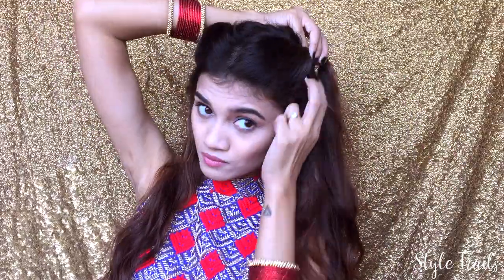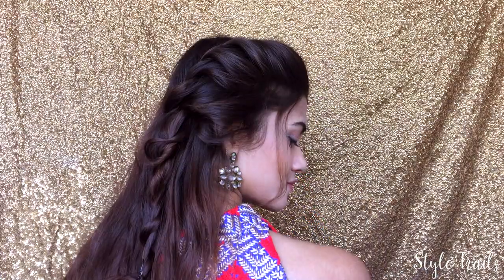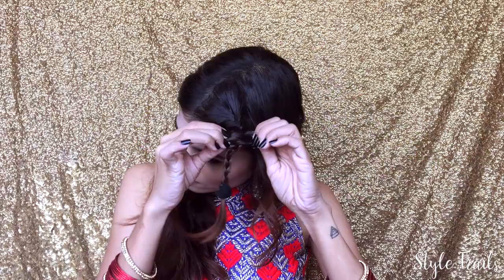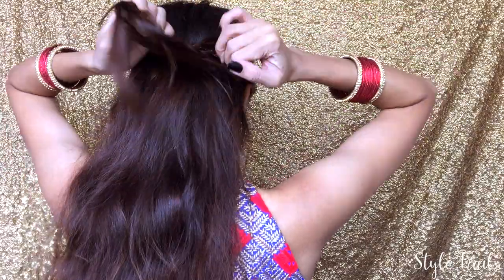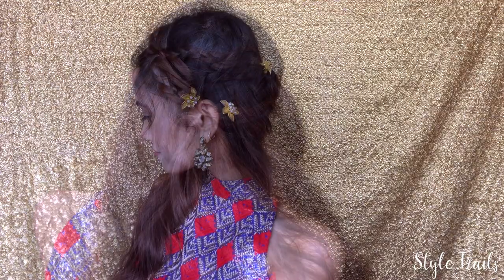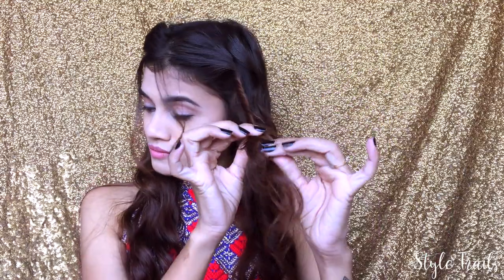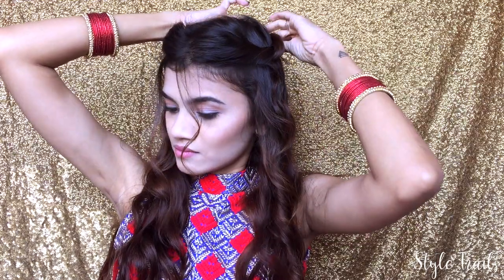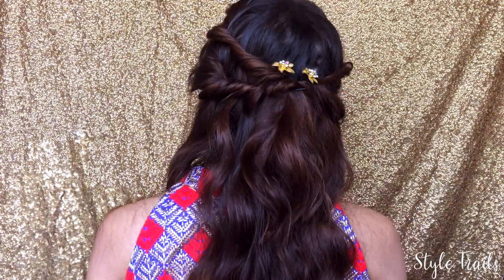GAME OF THRONE INSPIRED INDIAN WEDDING HAIRSTYLES | BrideSquad | Shreeja Bagwe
Hey lovelies, so with this video we come to an end of the brideSquad series and i'm like sooo freaking excited to end this series with a game of thrones reference. I hope you all enjoy the tutorial :)